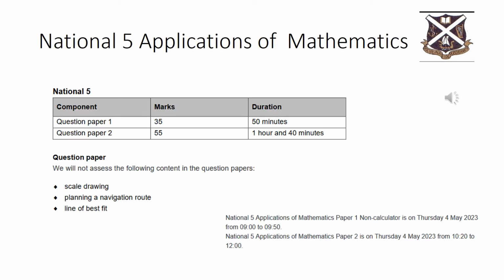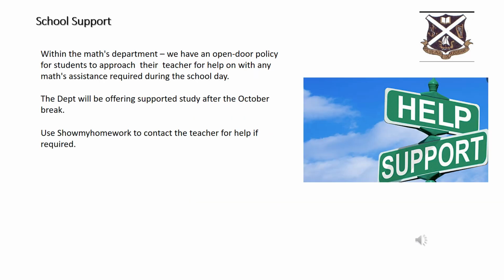National 5 - Applications of Maths